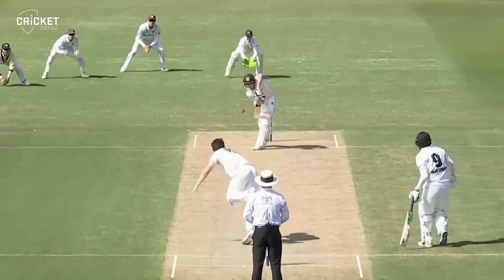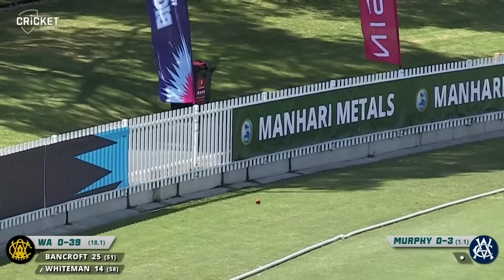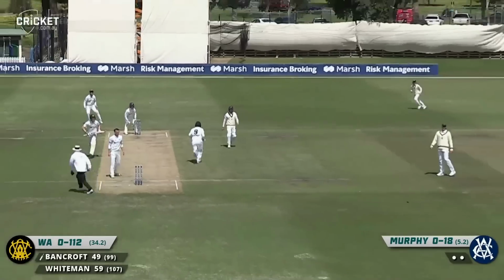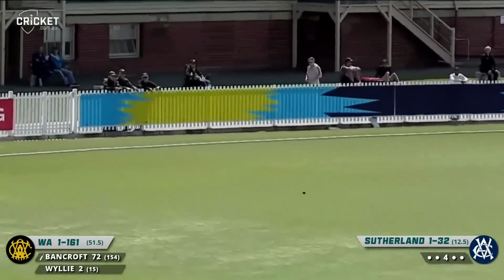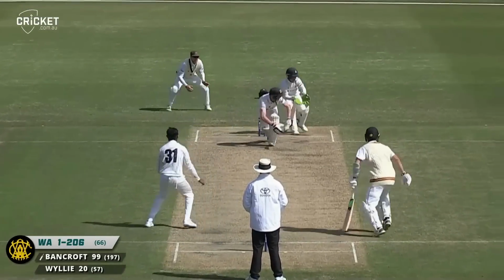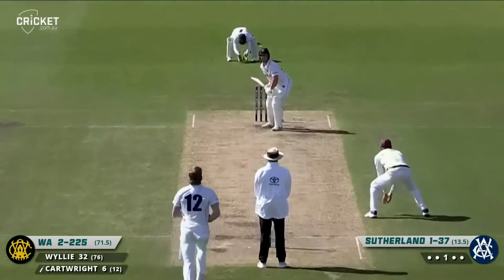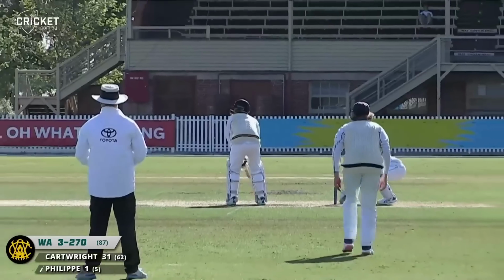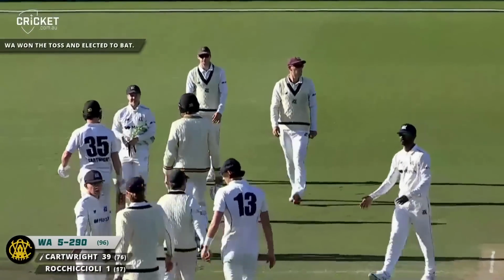Bancroft, Whiteman put WA in control against Vics | Sheffield Shield 2022-23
The Western Australia openers put on 146 for the first wicket as the visitors took early control of their Sheffield Shield match against Victoria at CitiPower Centre